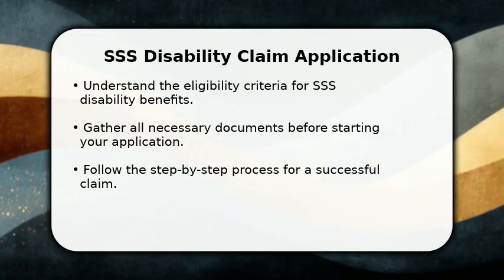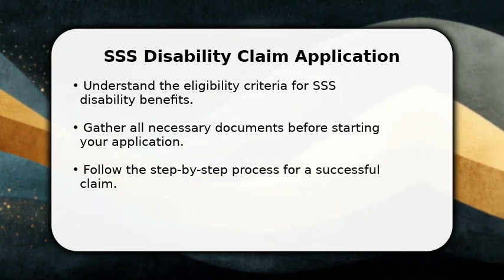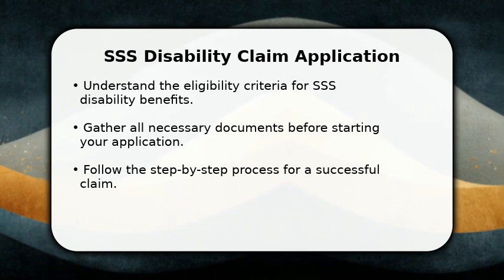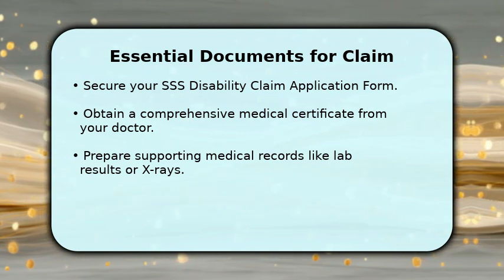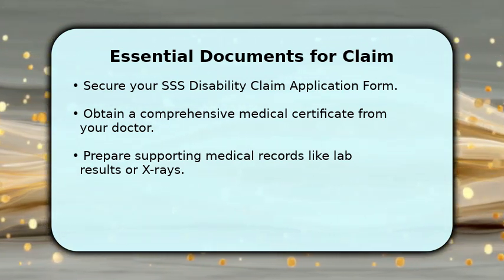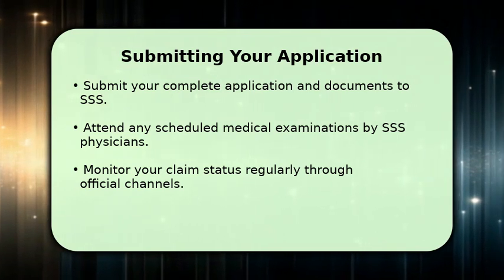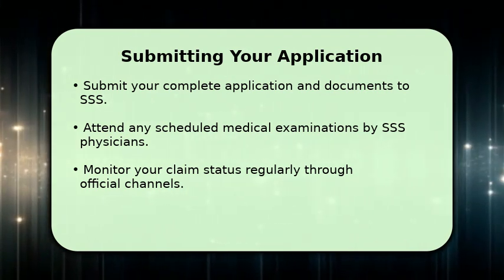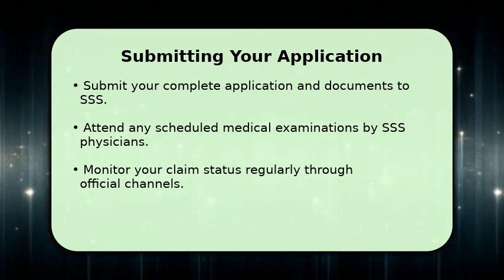How To Apply For Disability Claim In SSS - Step By Step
Are you struggling to apply for a disability claim in the Social Security System (SSS)? This video will guide you through the step-by-step process of filing a disability claim, from preparing your documents to submitting your application. We'll cover the necessary requirements, forms, and procedures to ensure that you have a smooth and successful experience.